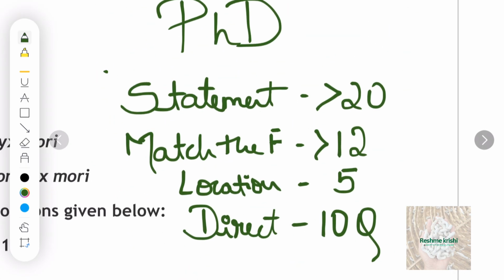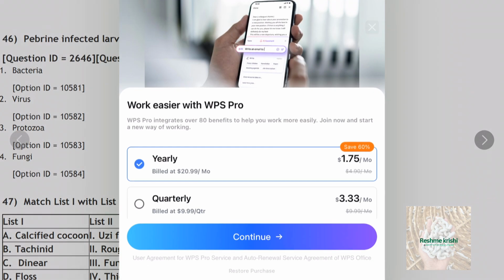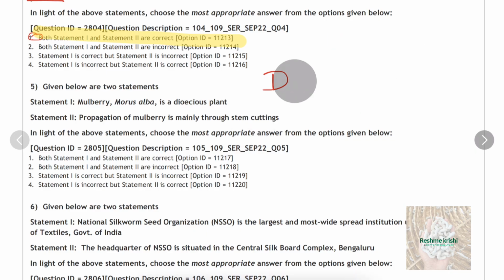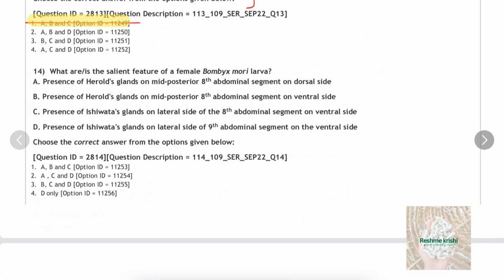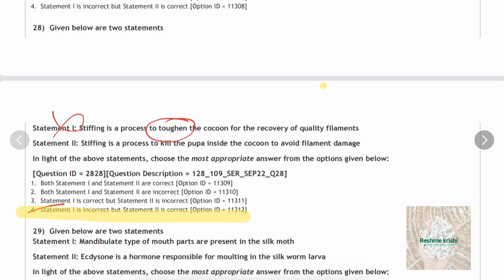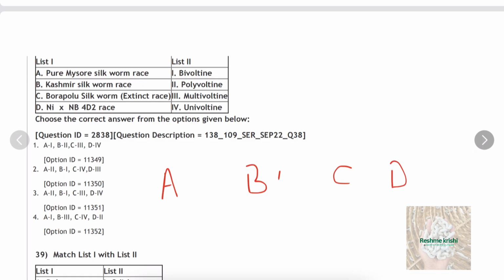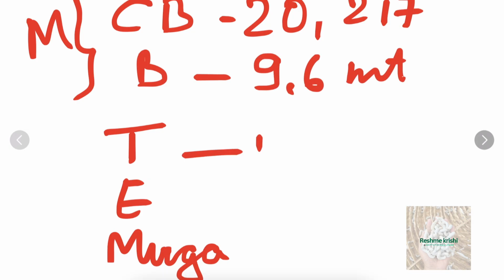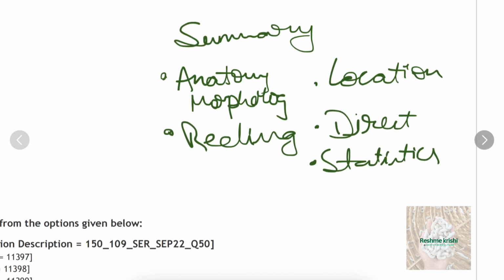ICAR 2022 PhD/SRF Sericulture Previous year question paper | Sericulture PYQ 2022 Discussion.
In this video, we provide a detailed discussion and analysis of the Sericulture ICAR 2022 previous year question paper. This session will be highly beneficial for aspirants preparing for ICAR Ph.D. and JRF entrance examinations. The video aims to enhance your understanding of the question pattern, important topics, and effective strategies for exam preparation.